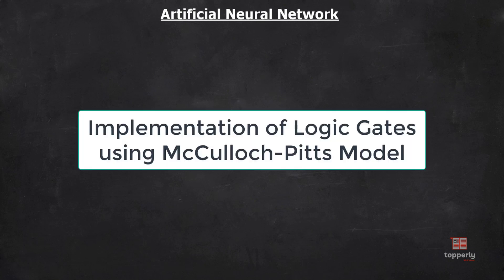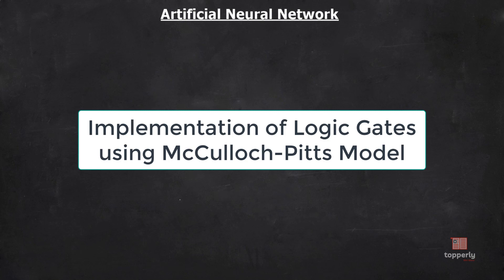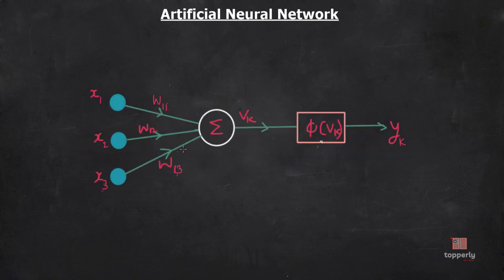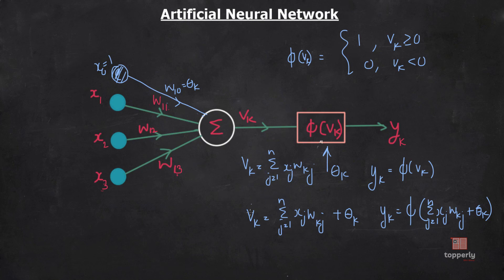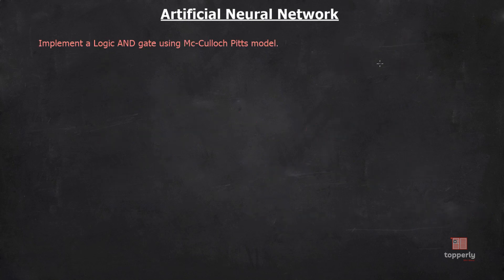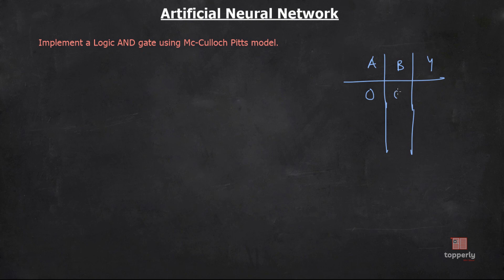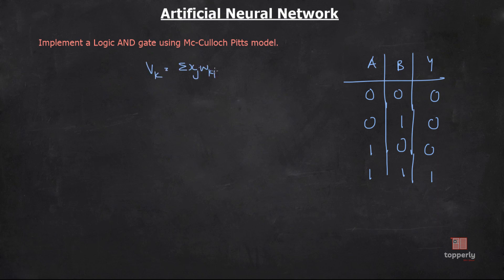Implementation of Logic Gates using McCulloch-Pitts Model | Neural Networks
Topics Covered:
00:36 McCulloch-Pitts Model
02:11 AND Gate
08:07 OR Gate
11:00 NOT Gate
14:10 NOR Gate